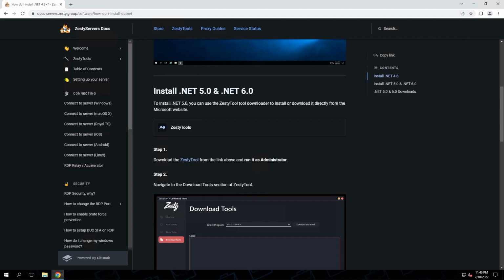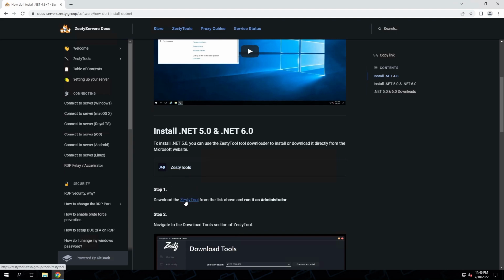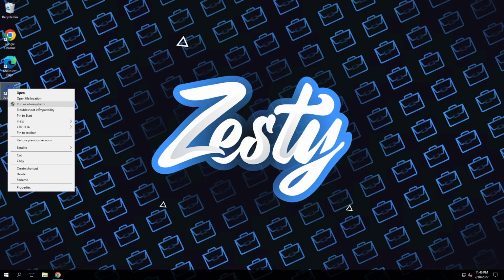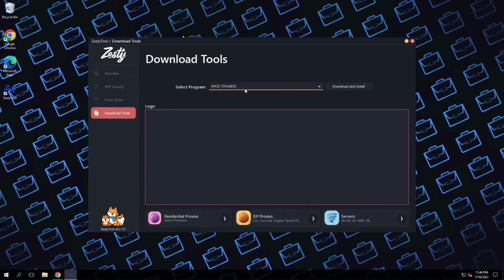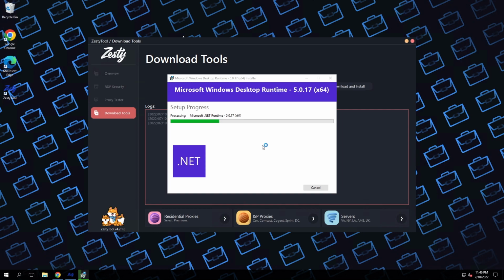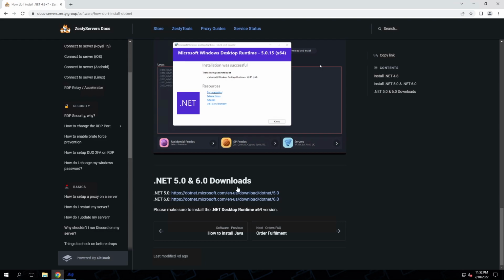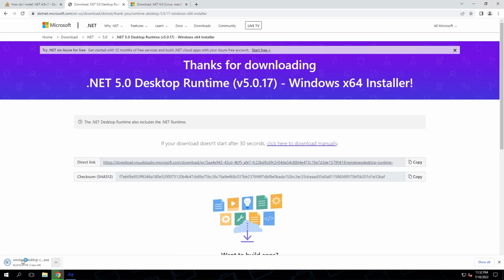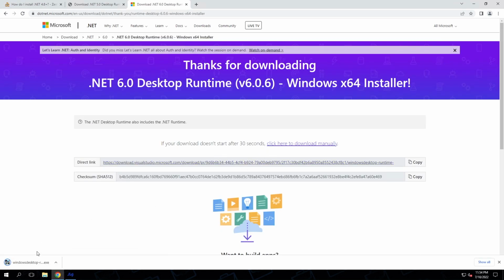How to install .NET 5.0 and 6.0 (Windows)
Guide on how to install .NET 5.0 and 6.0 on Windows Server

Servers, unmatched performance at an affordable price.
True 24/7/365 Support.
Instant Fulfillment.